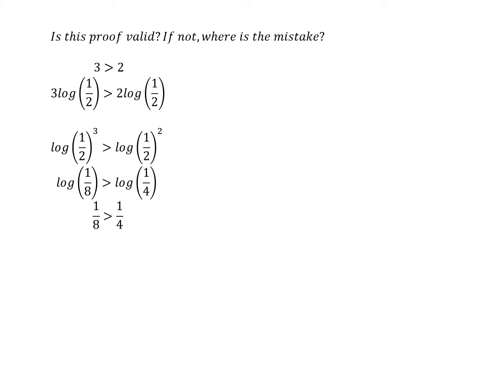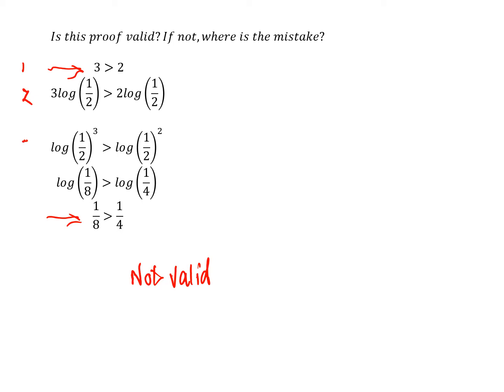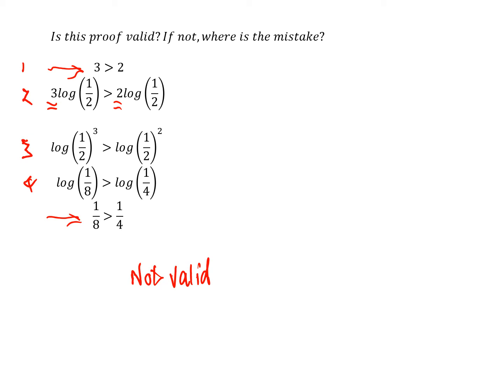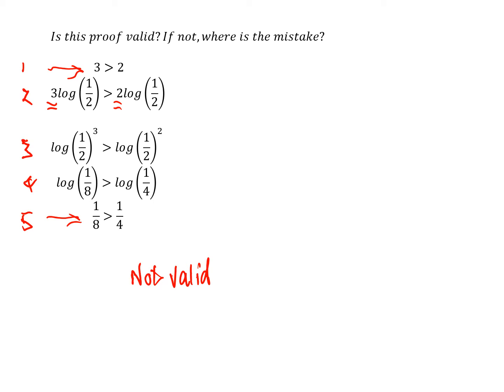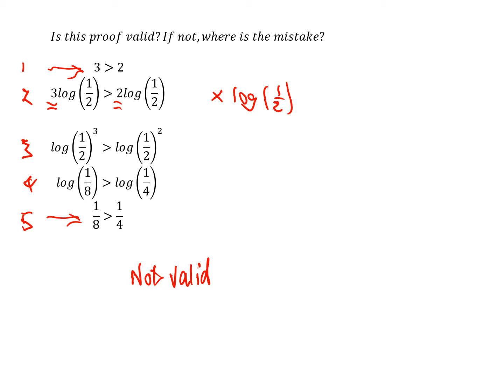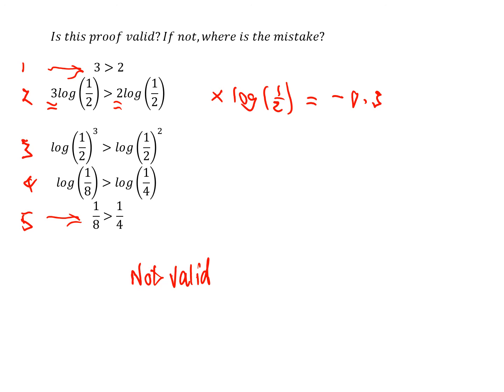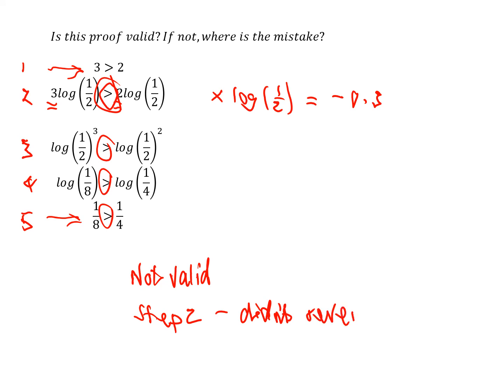Q13 Solution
Maths solution to problem about proof involving inequalities and logs